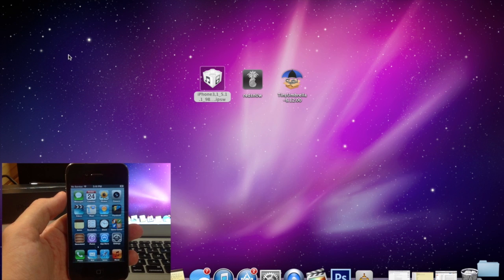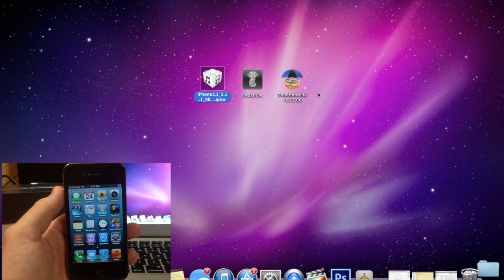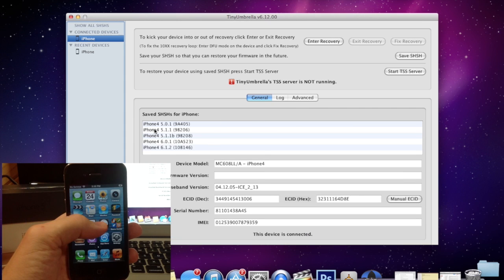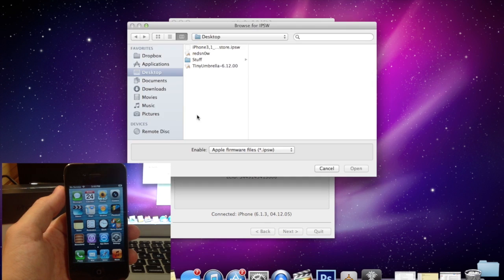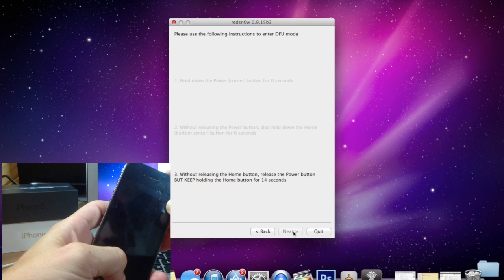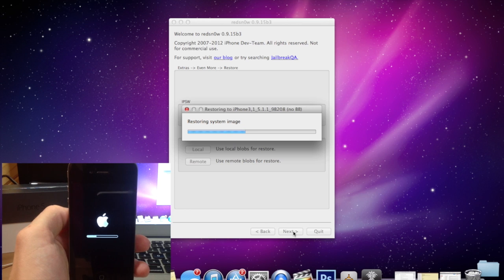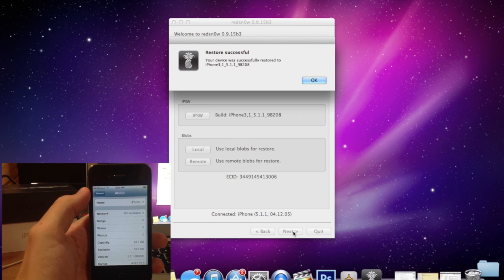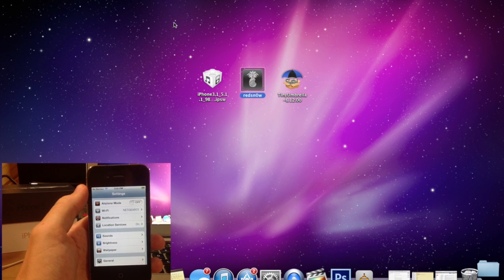How to Downgrade iOS 6.1.3 on iPhone 4, 3GS, & iPod 4G & Get Untethered Jailbreak!